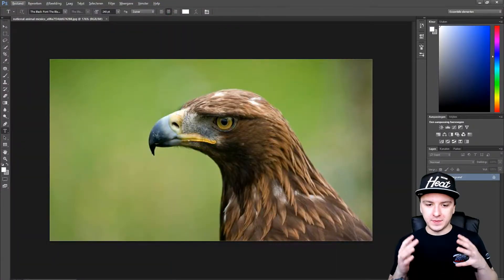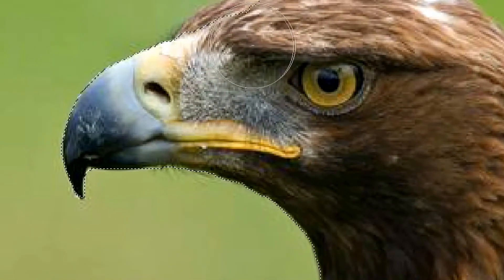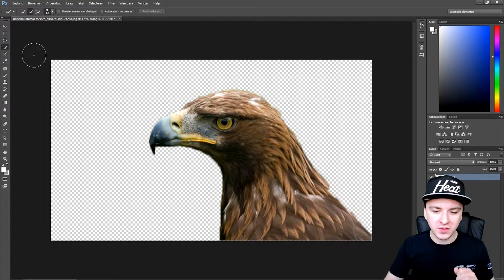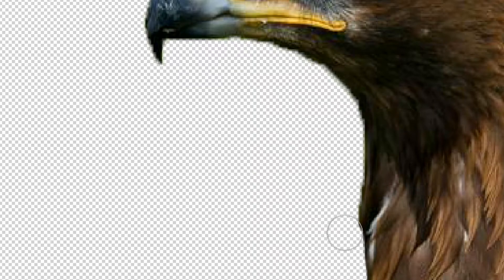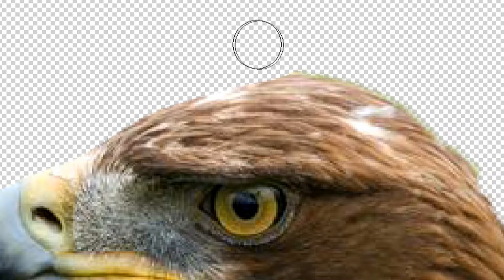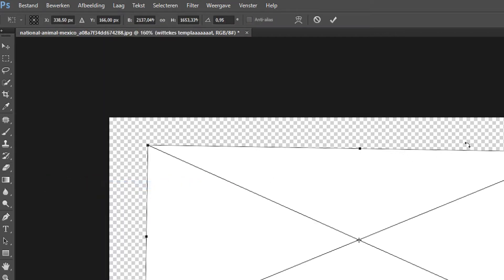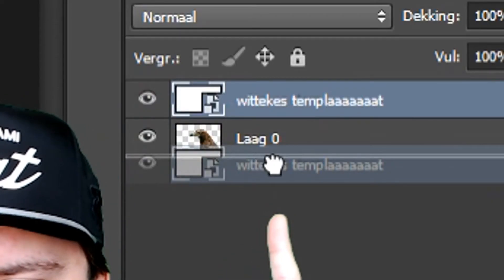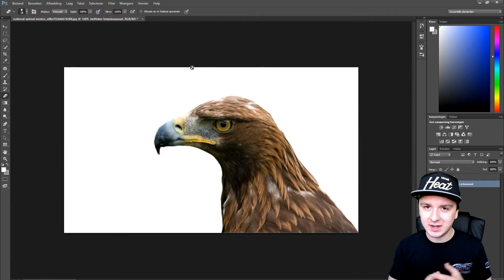Adobe Photoshop CC: How To Add A White Background EASILY! - Tutorial #35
- - In this video I'll be showing you how to add a white background.
It's done in the photo editing software called Photoshop CC 2014. You can use Adobe Photoshop CC, CS4, CS5, and CS6.

~ JustAlexHalford